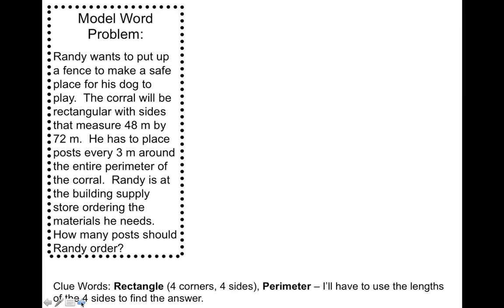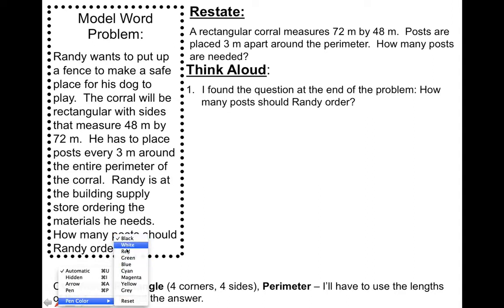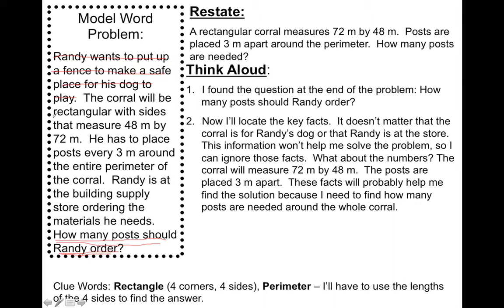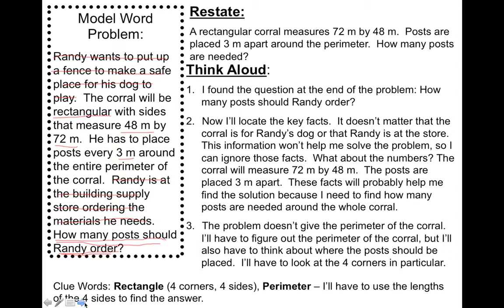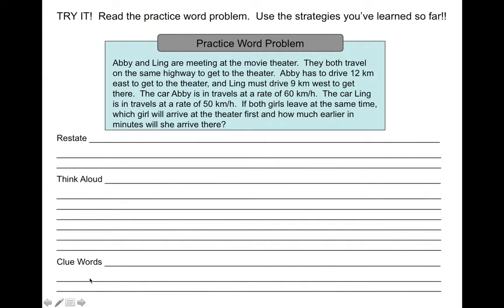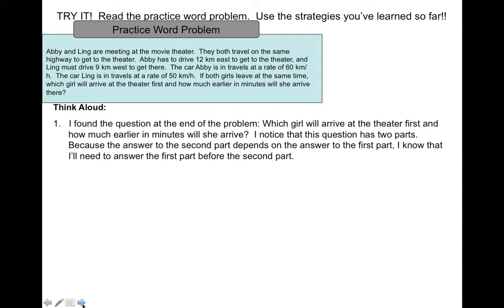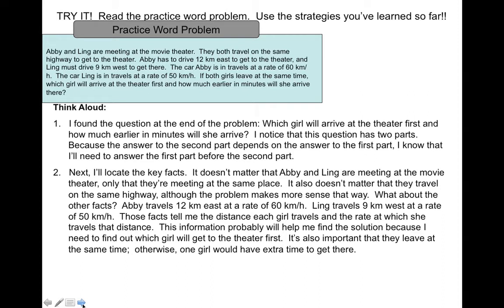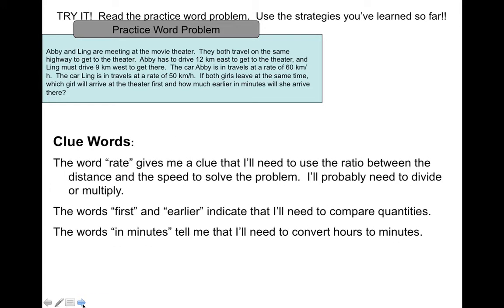Read the Problem